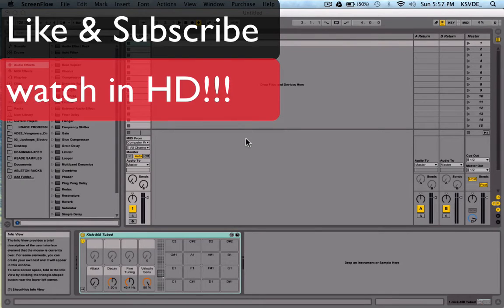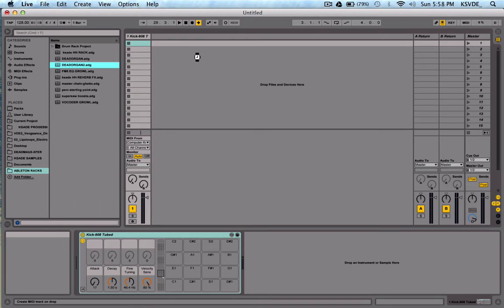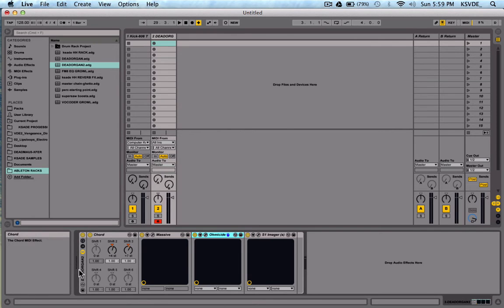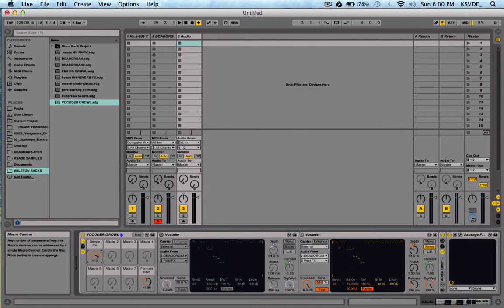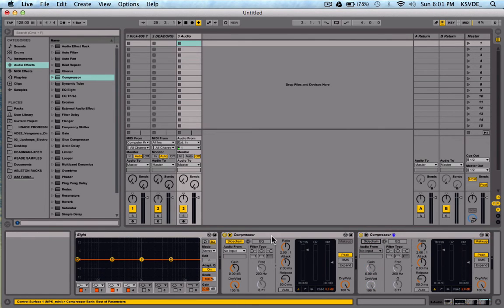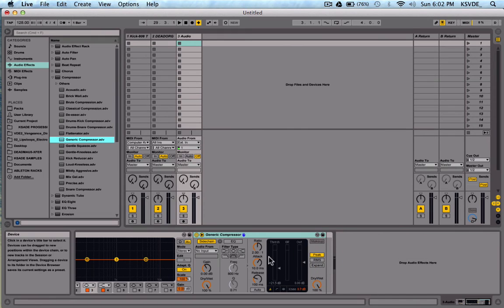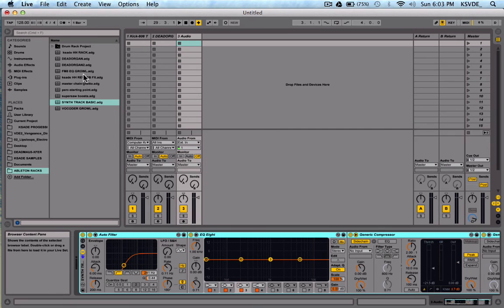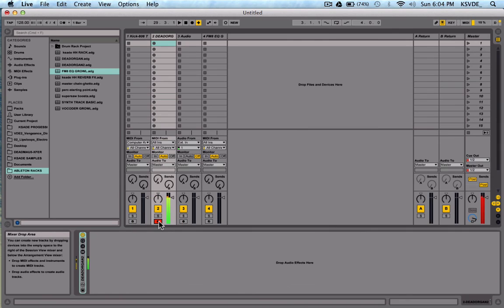How to save ableton live racks to improve workflow